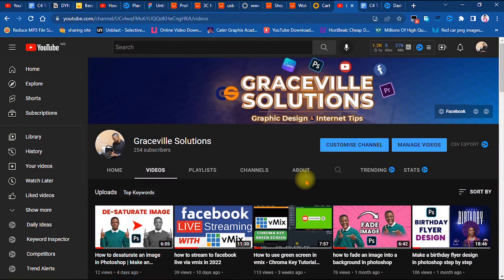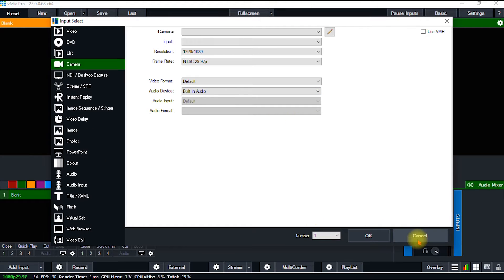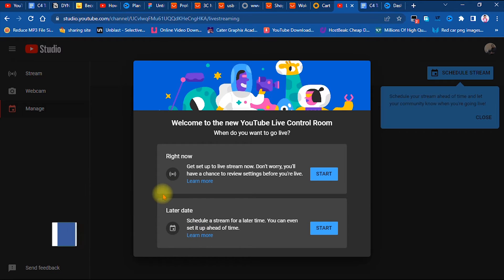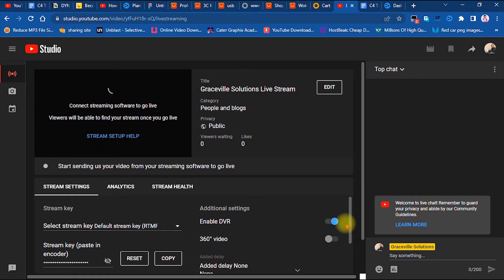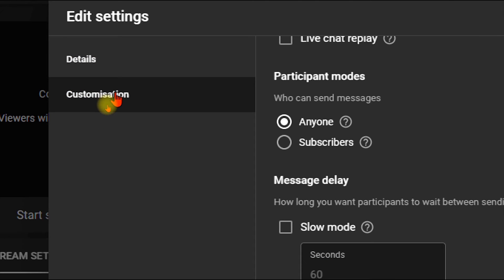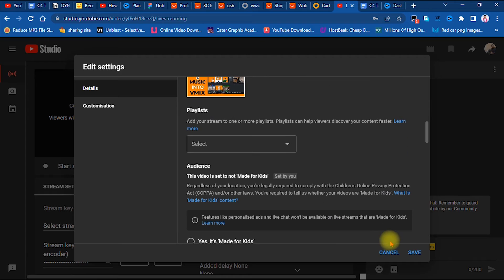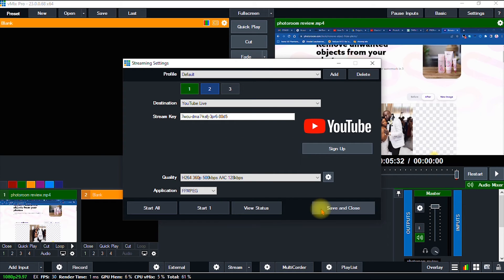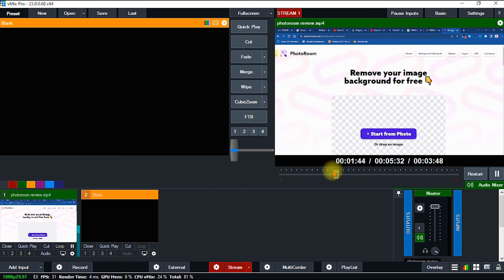Stream to YouTube Using vMix and vMix Pro | How to set up your YouTube Livestream using vMix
Since the events of the past few years, Livestream has become a big deal. In this video, I explained how to Stream to YouTube Using vMix and vMix Pro | How to set up your YouTube Livestream using vMix.

Setting up your livestream with vmix is fast and easy. This method works whether you are using the free version of vMix or the pro version of vMix.

YouTube is one of the biggest search engines, and you can stream your events live using vmix software. By watching this video, you will learn how to connect your vmix to youtube in 2022 and livestream to the latter.

Even if you are a Youtuber on a budget, and wish to use vMix, you can use this amazing software via vmix free or the pro plan.